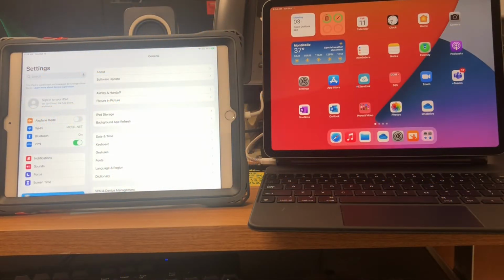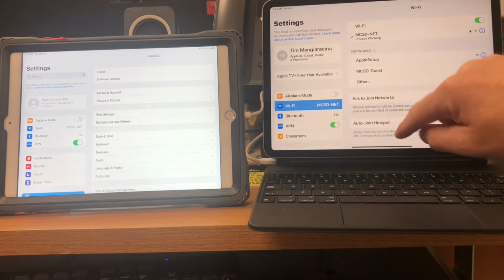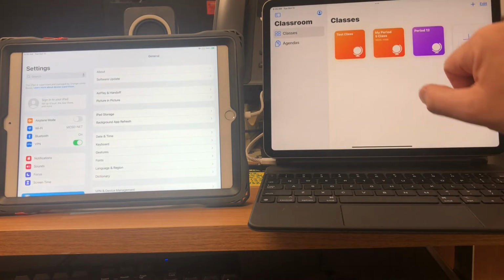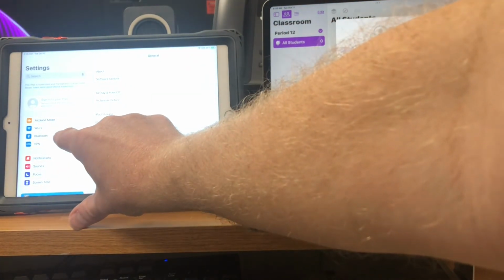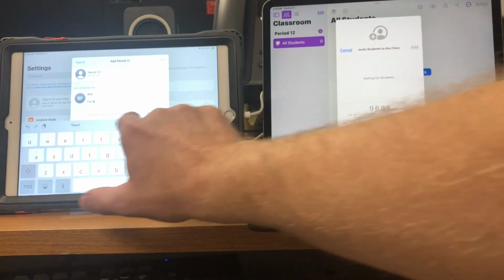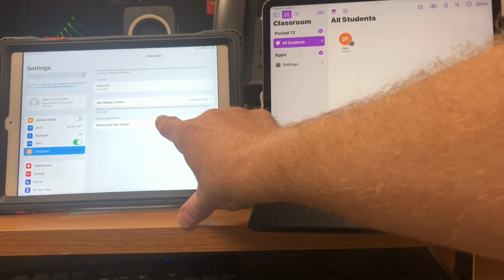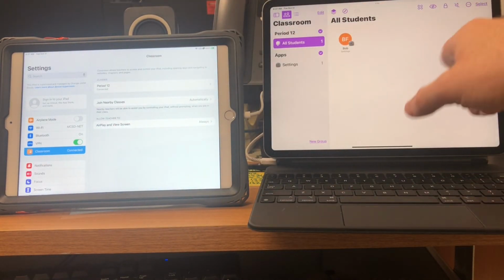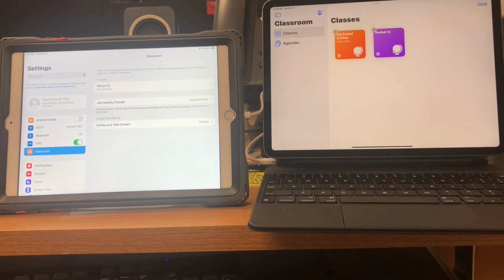Setting up Apple Classroom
Thisd is a quick tutorial showing how to set up Apple Classroom with your students.